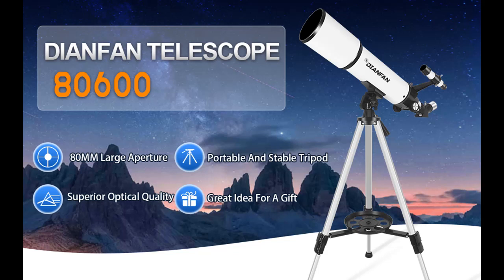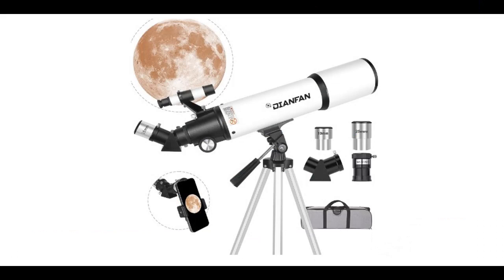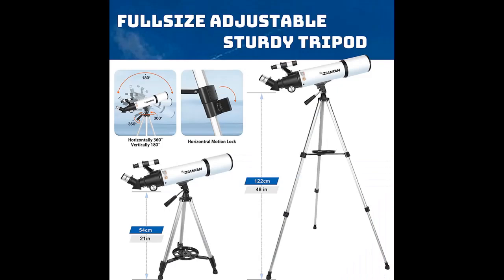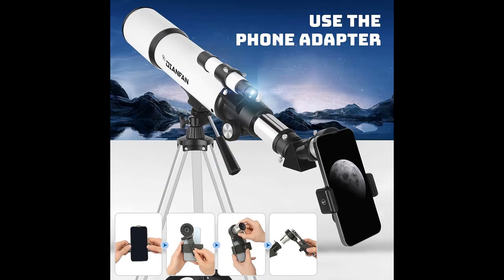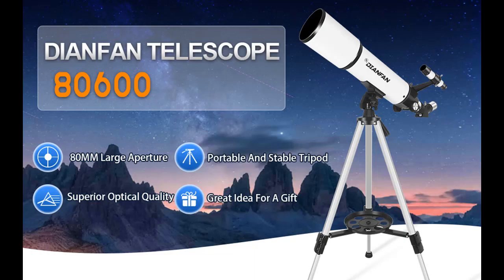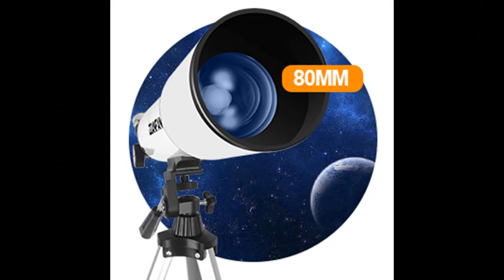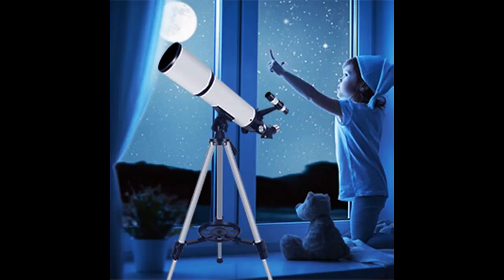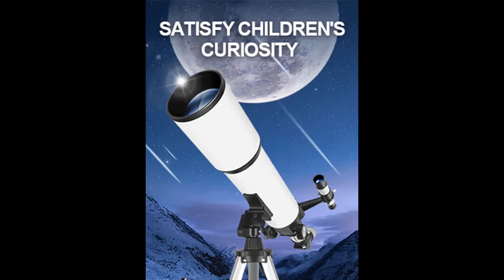Features & Review✔️Dianfan Telescope,80mm Aperture 600mm Telescopes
Features & Review✔️Dianfan Telescope,80mm Aperture 600mm Telescopes for Adults Astronomy,Fully Mult-Coated High Powered Refracting Telescope for Kids Beginners,Professional Telescopes with Tripod,Phone Adapter and Bag

Dianfan Telescope,80mm Aperture 600mm Telescopes for Adults Astronomy,Fully Mult-Coated High Powered Refracting Telescope for Kids Beginners,Professional Telescopes with Tripod,Phone Adapter and Bag